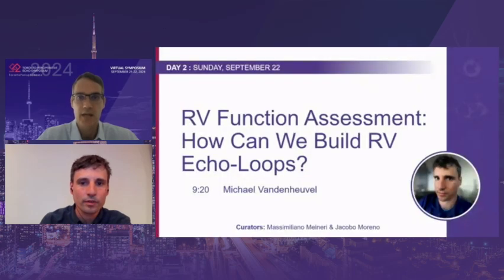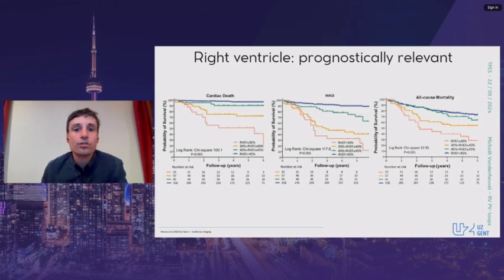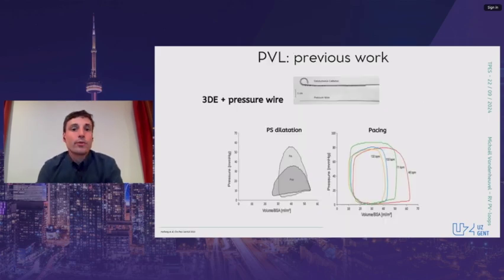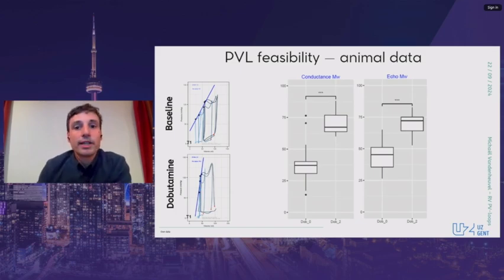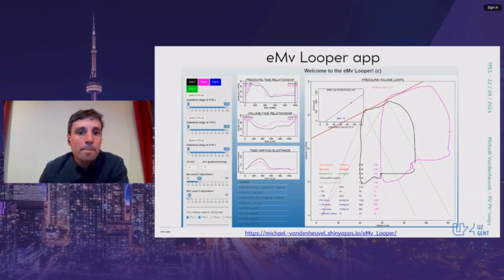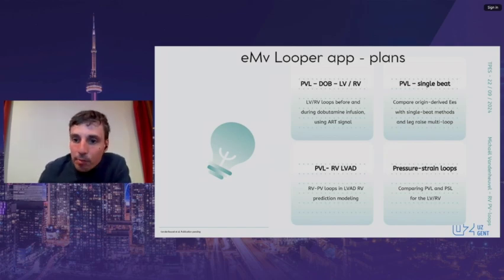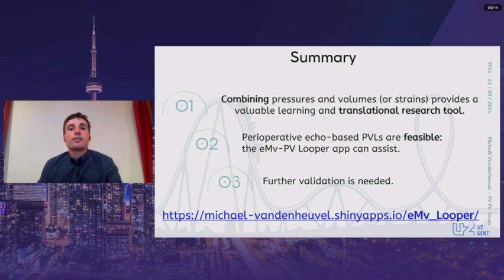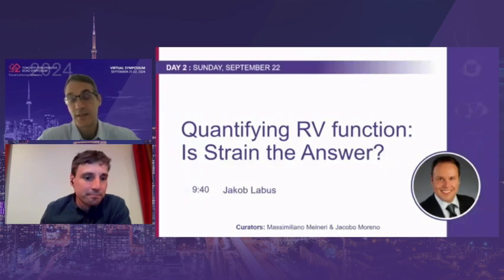TPES 2024: Dr Michael Vandenheuval "RV Function assessment: how can we build RV Echo loops?"